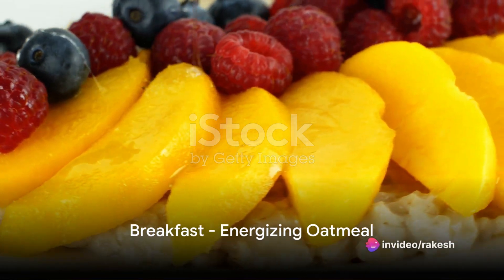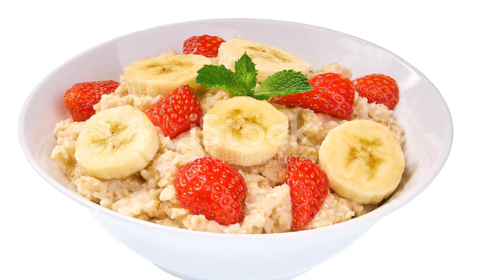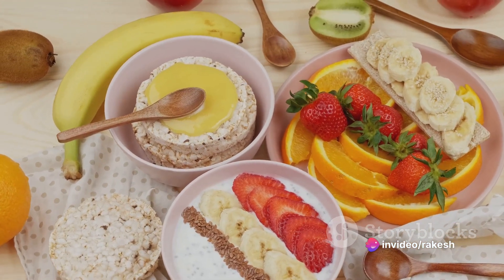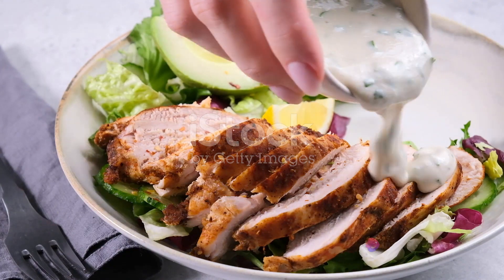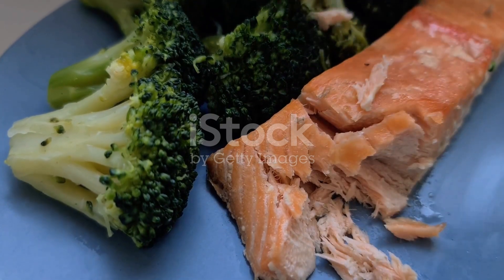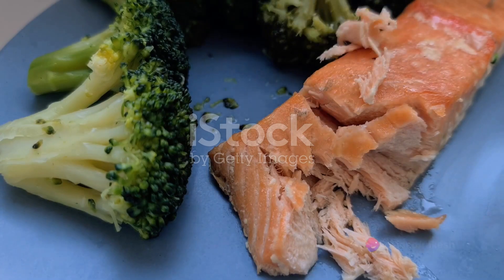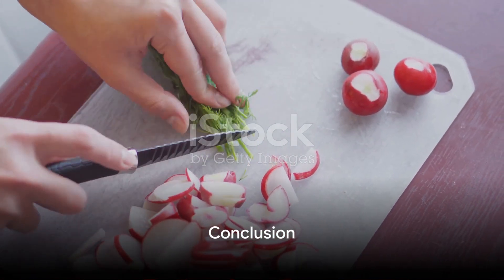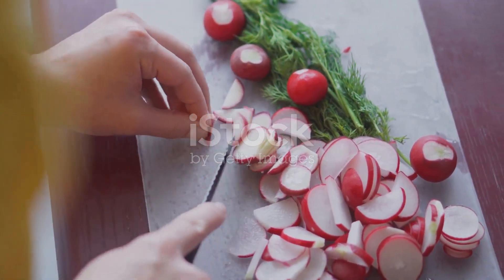Healthy Living Kickstart Your Monday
[Video Script]

[Opening shot: A kitchen with bright lighting, a wooden table, and ingredients neatly arranged.]

[Voiceover]
Welcome to another episode of Healthy Living! Today, we're going to show you a delicious and nutritious meal plan for Monday, packed with energy-boosting foods and a fantastic workout routine to kickstart your week.

[Scene: A person preparing breakfast in the kitchen. They pour oatmeal into a bowl and top it with sliced bananas, strawberries, and a drizzle of honey.]

[Voiceover]
Let's begin with breakfast. Start your day right with a hearty bowl of oatmeal loaded with fresh fruits like bananas and strawberries, topped with a touch of honey for natural sweetness.

[Scene: A person assembling a vibrant salad bowl with grilled chicken, mixed greens, cherry tomatoes, and cucumber. They drizzle a light vinaigrette dressing over the salad.]

[Voiceover]
For lunch, we have a satisfying grilled chicken salad. Toss together mixed greens, cherry tomatoes, cucumber, and tender grilled chicken, then dress it with a light vinaigrette for a burst of flavor.

[Scene: A baking tray with seasoned salmon fillets and a pot of cooked quinoa on the stove. A person places the salmon in the oven and fluffs up the quinoa.]

[Voiceover]
And for dinner, we have a mouthwatering baked salmon dish served with fluffy quinoa and steamed broccoli. It's a perfect balance of protein, healthy fats, and essential nutrients to fuel your evening.

[Scene: A person working out in a well-lit gym, doing push-ups, dumbbell curls, and shoulder presses.]

[Voiceover]
To complement this nutritious meal plan, don't forget to incorporate some exercise into your day. Try 30 minutes of strength training, focusing on your upper body with exercises like push-ups, dumbbell curls, and shoulder presses.

[Closing shot: A person enjoying a balanced meal at the dining table, smiling and looking satisfied.]

[Voiceover]
Remember, a healthy lifestyle is all about nourishing your body with wholesome foods and staying active.